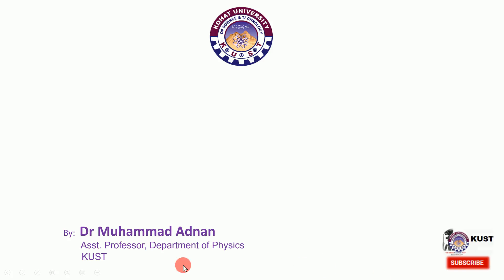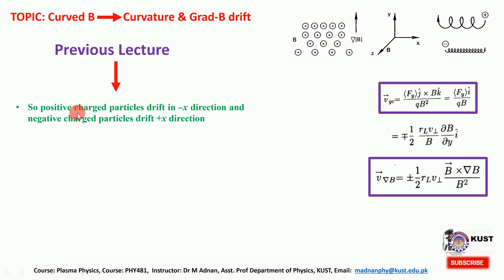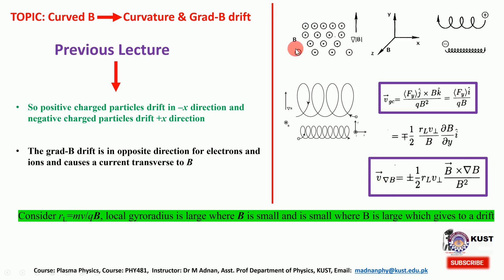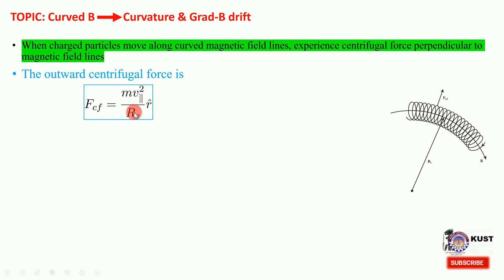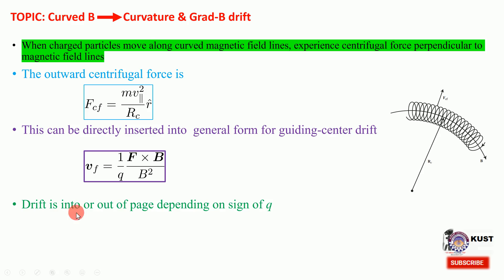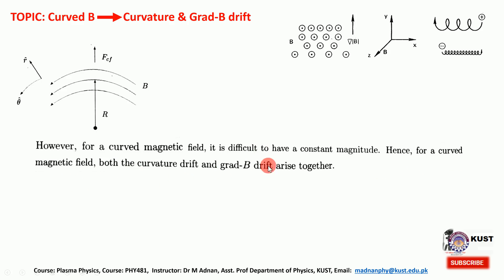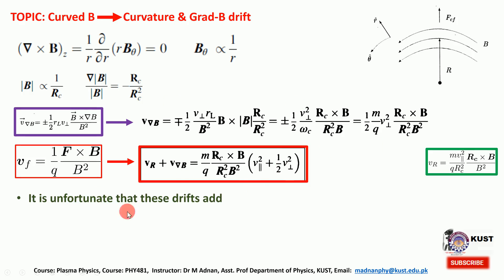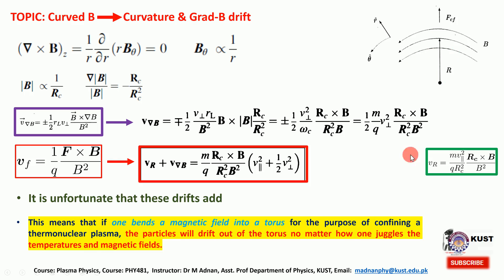Plasma Physics, Topic: "Curvature and Grad B drift"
Learning Objective
-To understand the motion of a charged particle in an inhomogeneous B field